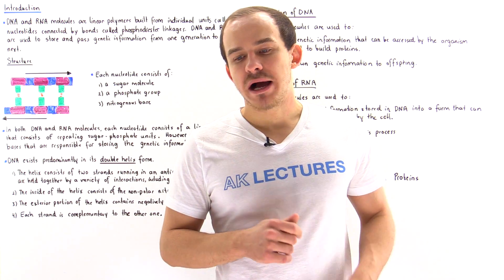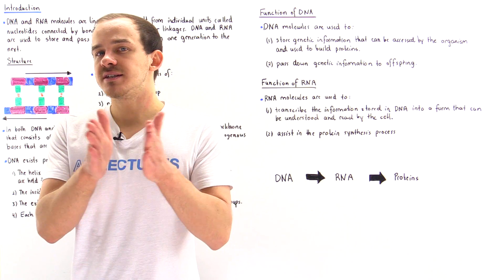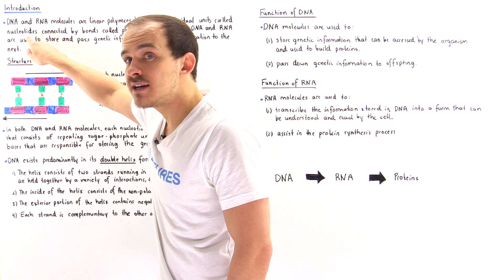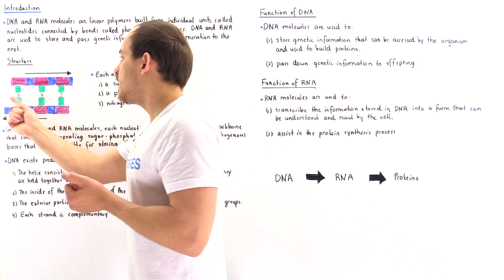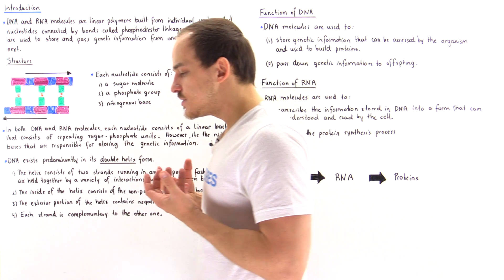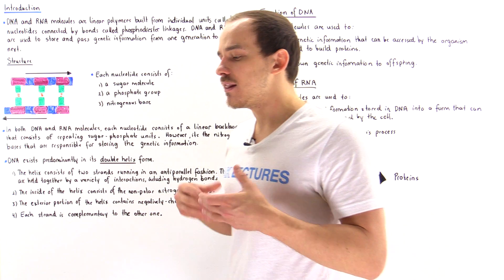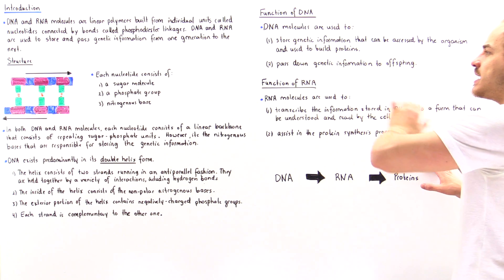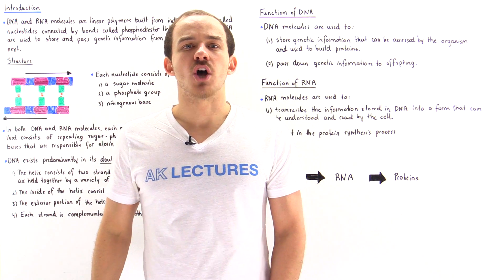Introduction to Nucleic Acids